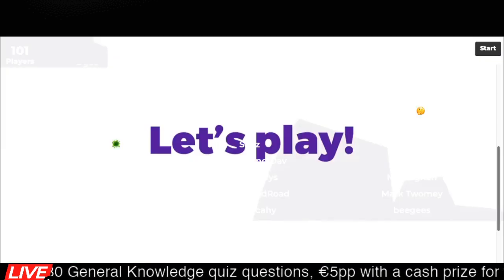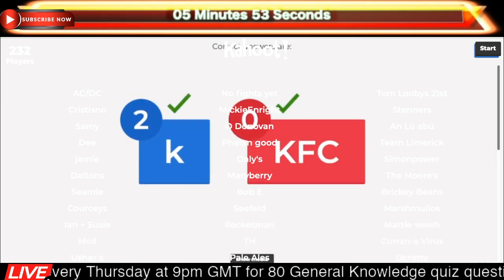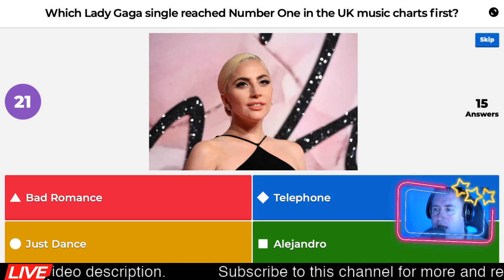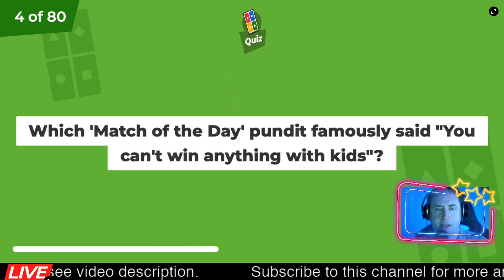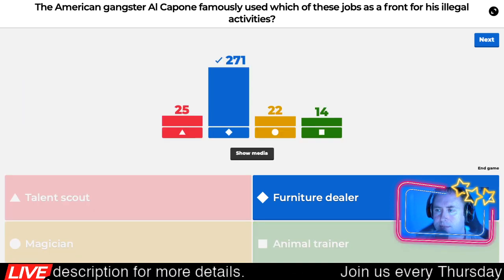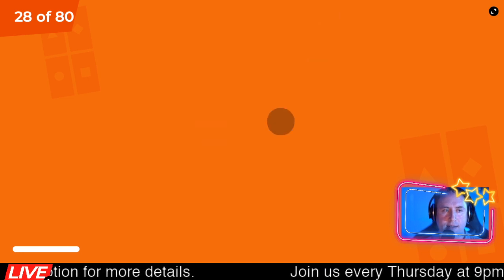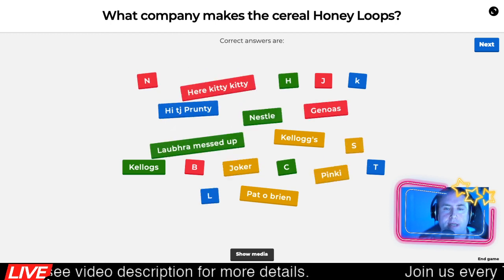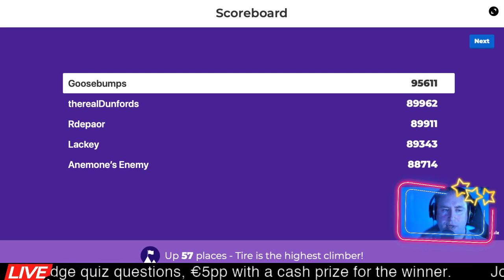Abbeyside/Ballinacourty - Smartphone Quiz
The pin will be emailed to you 20 minutes before the quiz starts.

 Play along at home with family.
Please share and invite others to do the same and let's have some fun while challenging others.
We have no idea how the stream will perform on the live stream.
We would ask that you give yourself the best chance of staying connected by being close to your home network wi-fi.

Game Rules and Scores:
So for this game, we have 80 questions.
Points are awarded for correct answers and depended on how fast you answer.
Points are also added if you have a continuation of correct answers. (Winning Streak)
We have set the time limit of 30 seconds for each question however because we are live streaming this quiz you will have to allow for lag which means there will be a time delay in the time I'm actually asking the question and the time you see that question.
Please don't allow the countdown timer to go below 10 seconds on your stream as this won't be a correct representation of the actual time remaining.
When its time to start playing, start the live stream on youtube on one device and open the Kahoot app on another,
you will be asked to enter the game pin.

When it comes to start of the quiz you will enter your game PIN which will be emailed to you 20 minutes before the start time, you will also be asked to enter your email address into the same Kahoot app, this is important and you should use the same email address which you used to purchase your PIN with the one you are using to play the quiz.

PLEASE DONT SHARE THIS PIN - ONLY PAID PLAYERS WILL WIN THE PRIZE.
THE MORE THAT PAY TO PLAY THE BIGGER THE WINNING PRIZE WILL BE.

Types of Questions:
Multiple Choice
Open-ended (1st Letter Answer)
Picture reveal
True or False
Correct Order (Sequence)

The final result will be posted on our facebook page and the payout will be made using these results